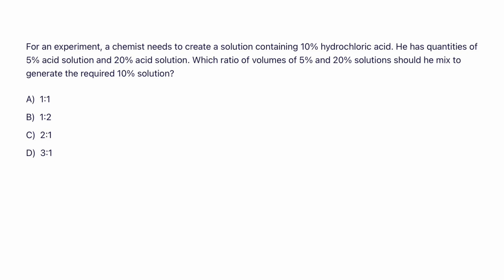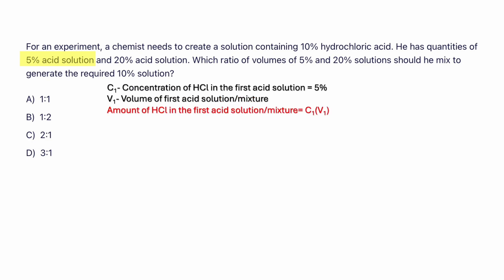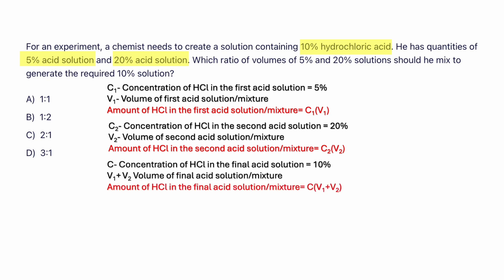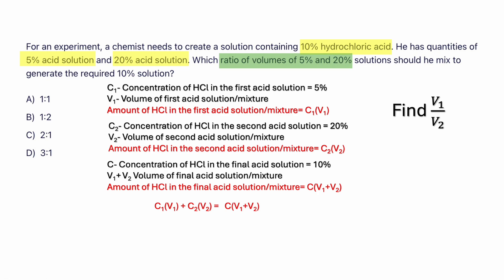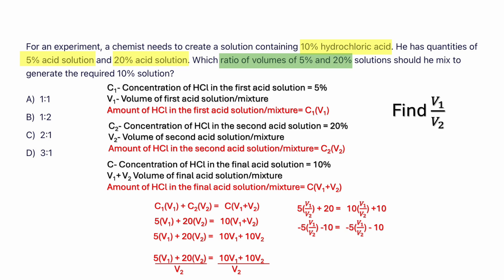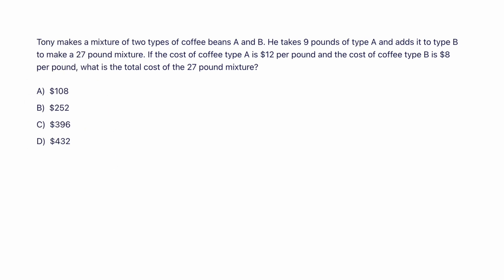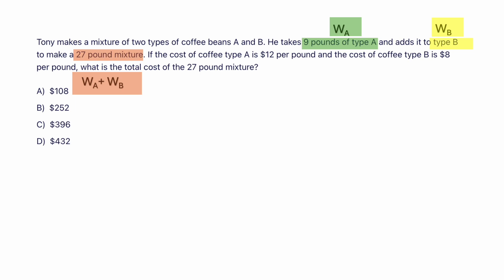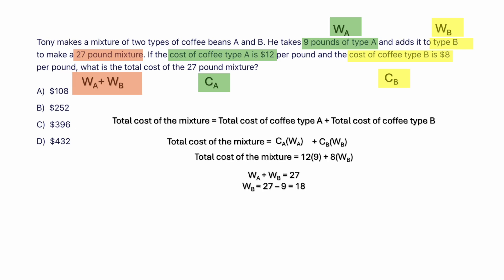December SAT Math-2024/Prediction/Hard Level Mixture Problems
In this video you would learn how to solve mixture problems using weighted average formula. This is a very common question asked in SAT and PSAT Math section, where most of them get wrong or just guess. You can get this right 100% of the time right, if you know the concept.